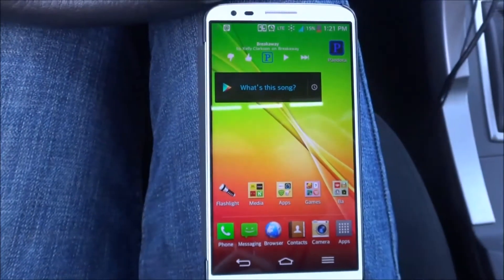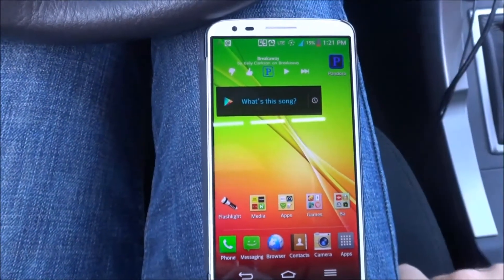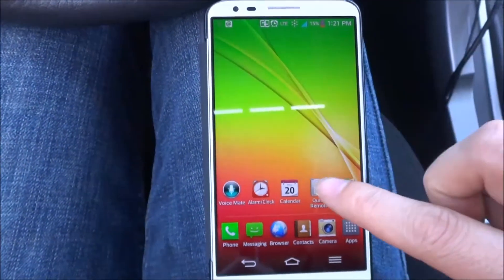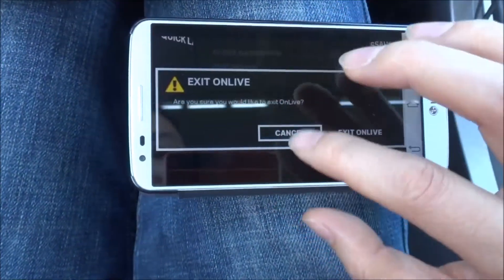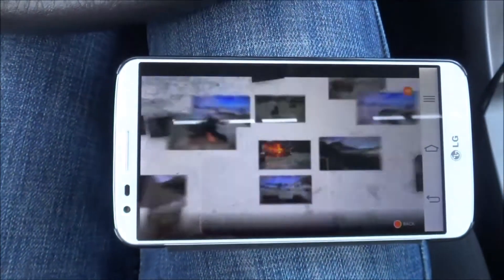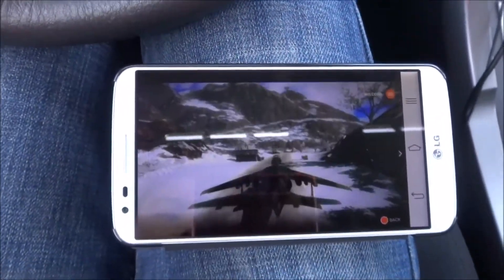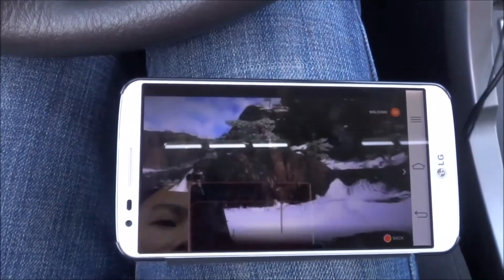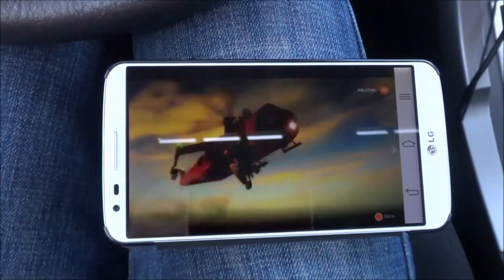Sprint Spark Ambassador Online Cloud Gaming Demo with Sprint Spark